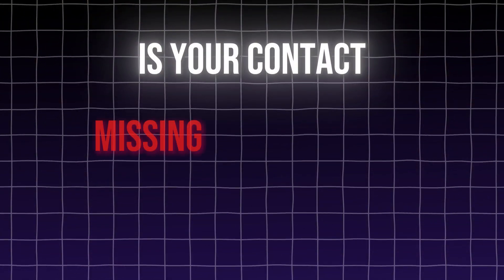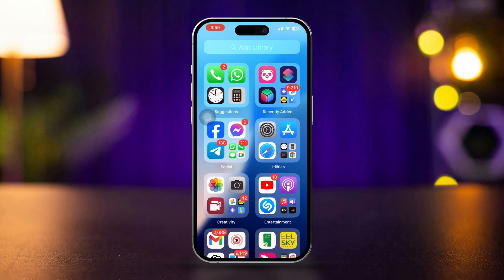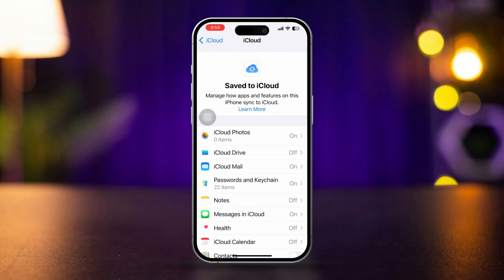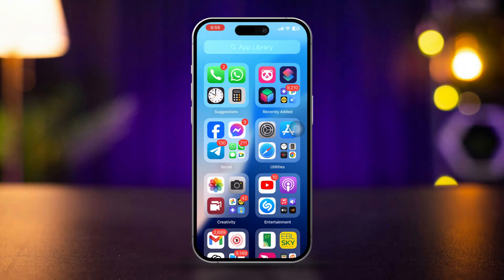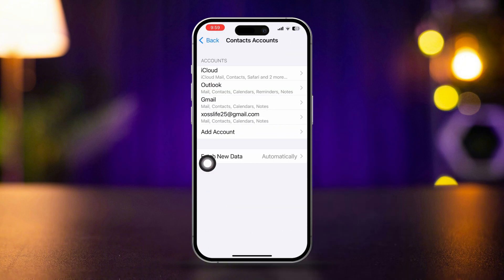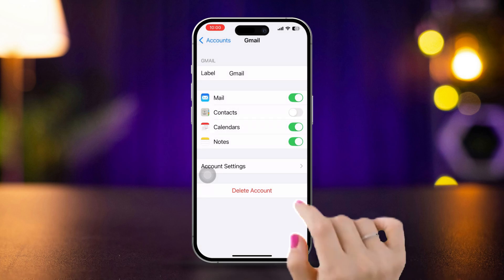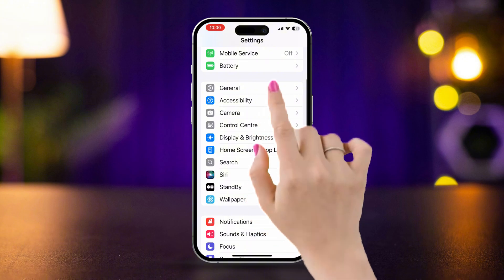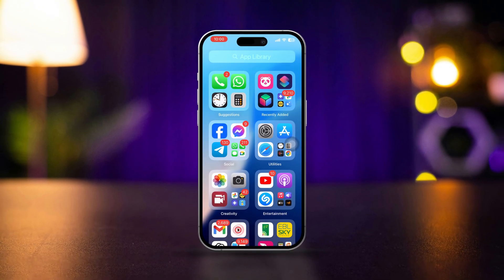How to Recover Missing Contacts on iPhone | Retrieve Lost Contacts on iPhone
Are you struggling to recover missing contacts on your iPhone? Losing important contacts can be frustrating, but there are ways to retrieve them. This guide will provide you with practical solutions to help you restore lost contacts quickly and easily. We’ll cover various methods, such as checking your iCloud settings, restoring from a backup, and using third-party applications.